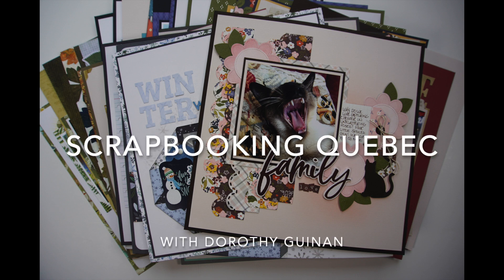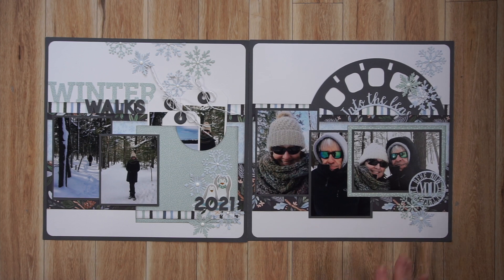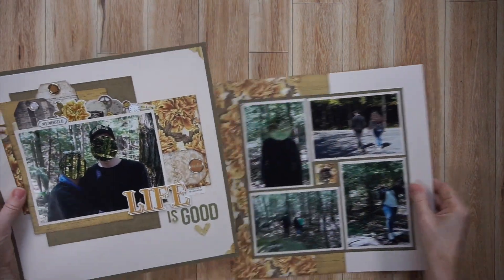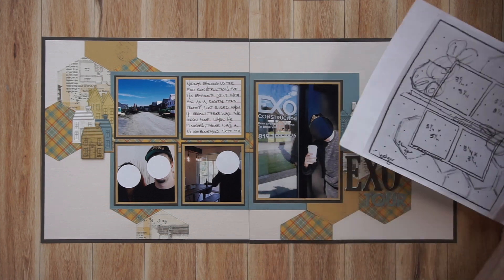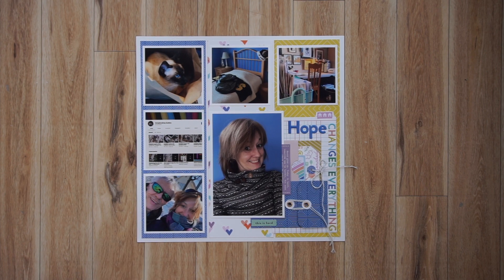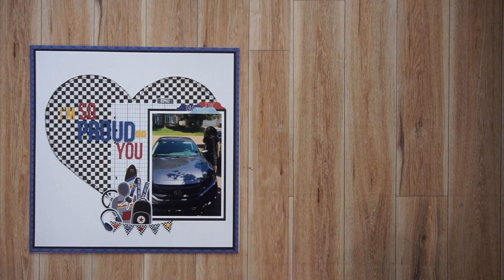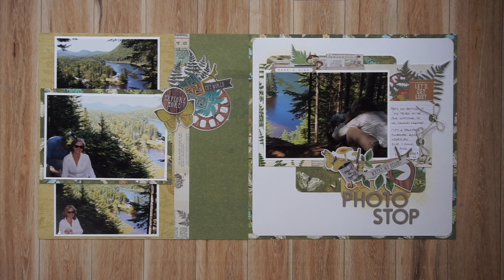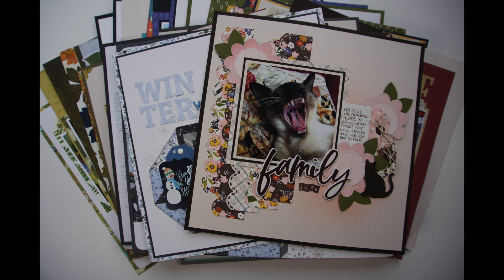Layout Share (March 2021)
In this video, I share the layouts I created in March 2021.